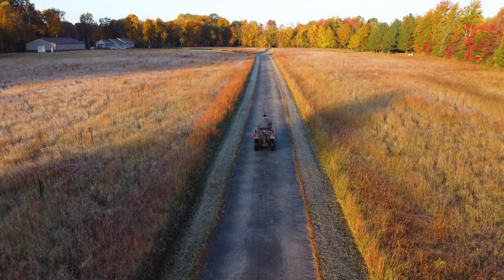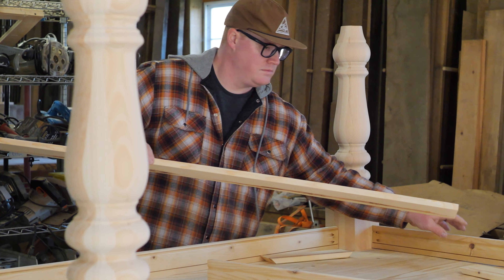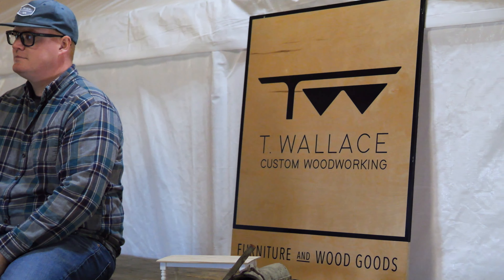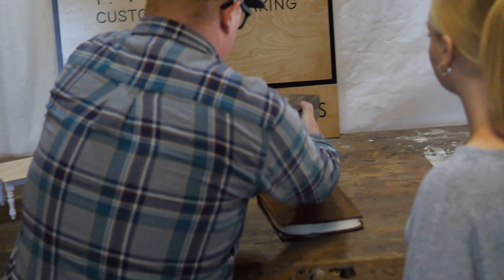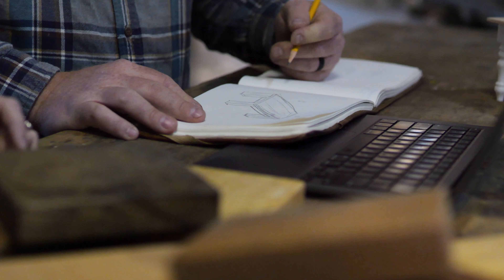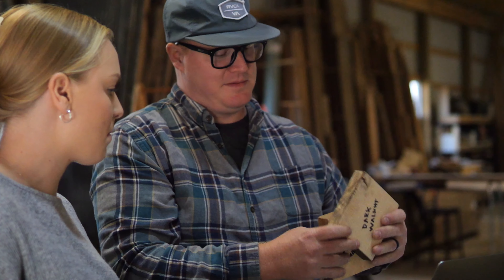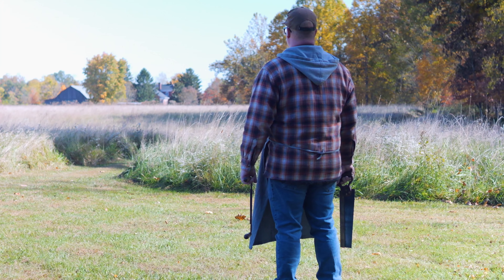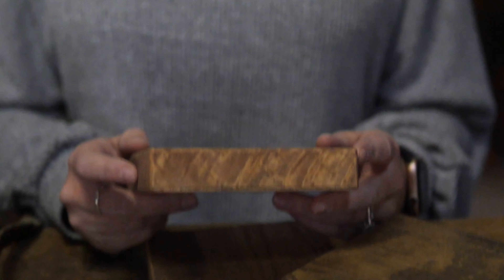T. Wallace Custom Woodworking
This is a branding video for T. Wallace Custom Woodworking. Thad Wallace explains his approach, from design to completion.